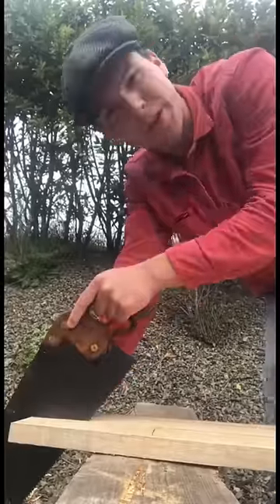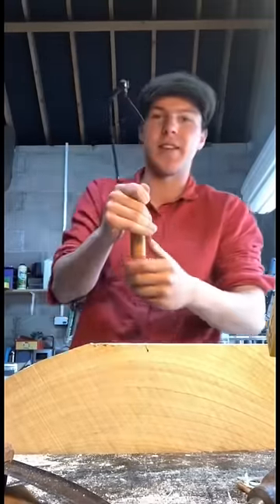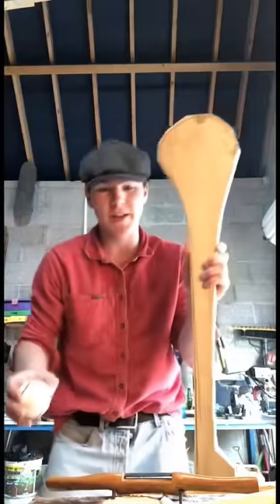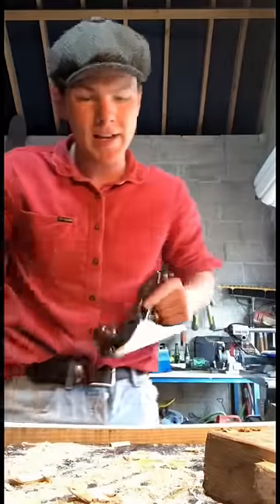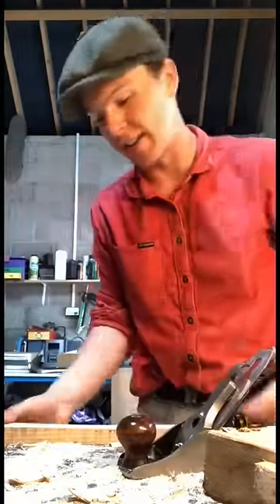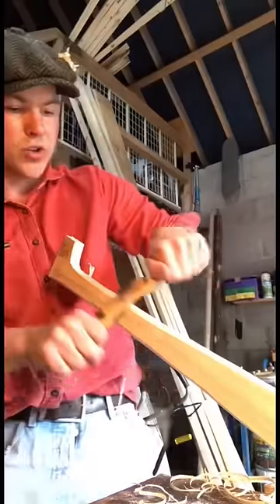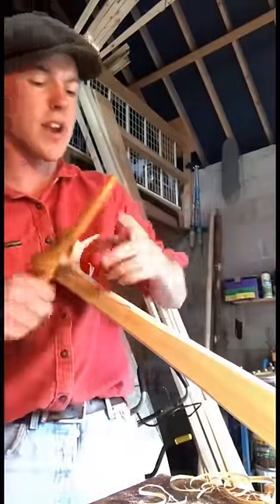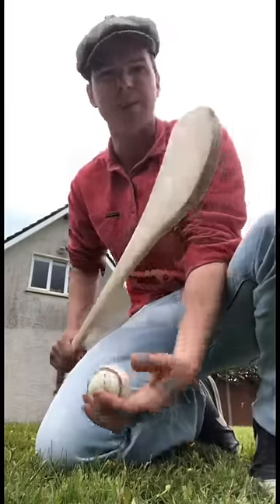Making a Hurley from ash